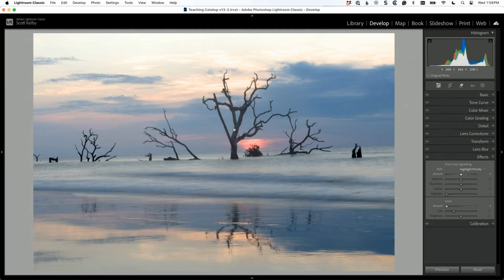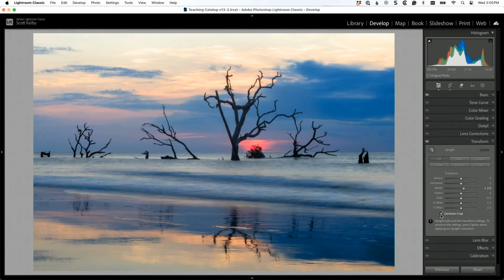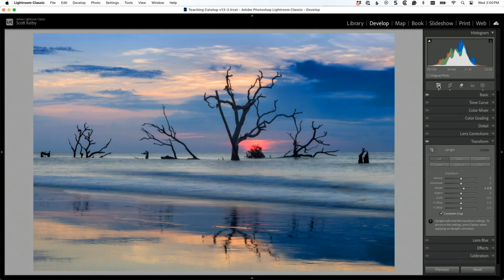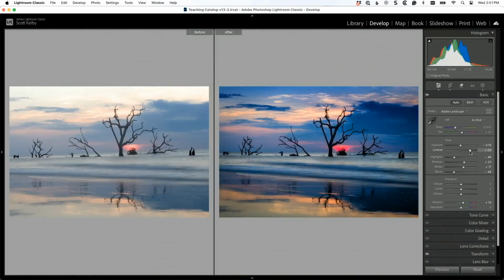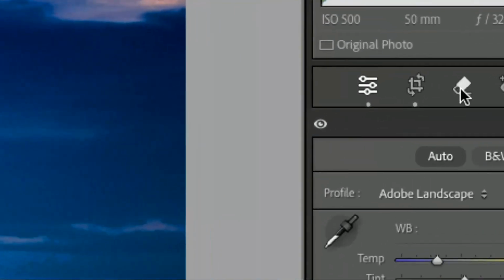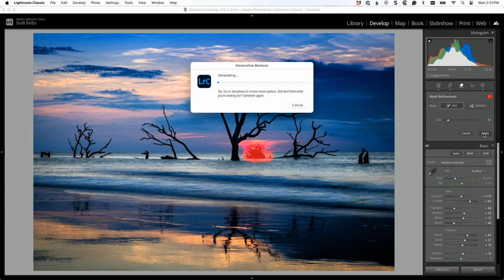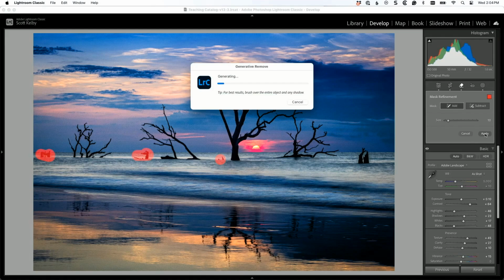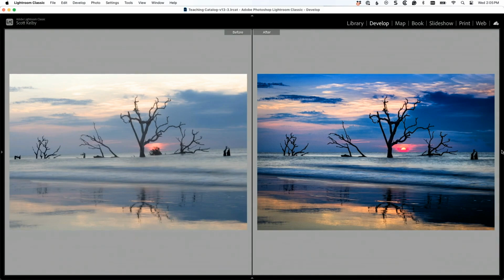From Dull to Dazzling: Enhancing Photos Easily with Scott Kelby (Blind Photo Edit)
This excerpt from The Grid highlights a game-changing feature in Lightroom that will revolutionize your photo editing. Learn how to remove unwanted distractions from images with just a few clicks. The bind photo edit also explains the importance of odd numbers in composition, showcasing the stunning transformation of a sunset shot. Don’t miss these tips to take landscape photography to the next level.